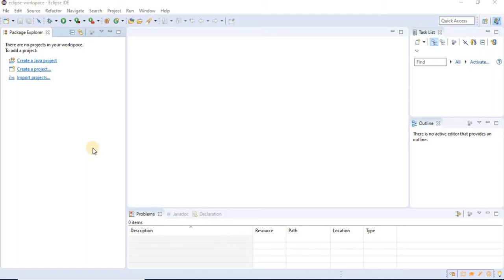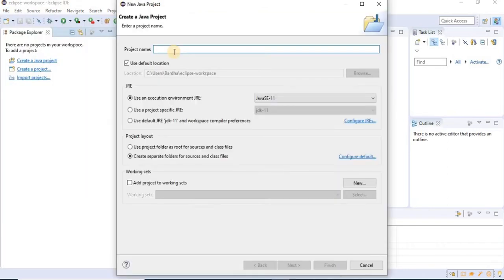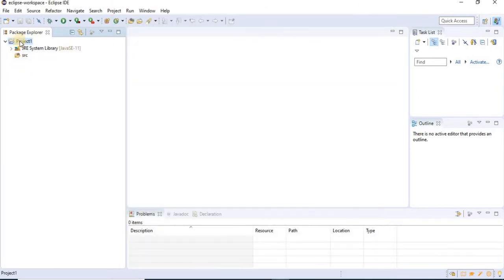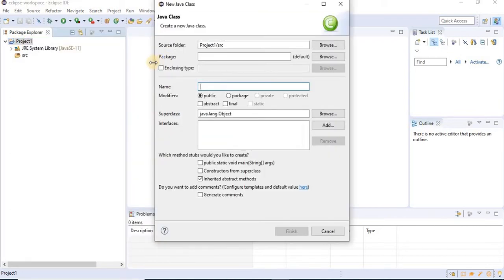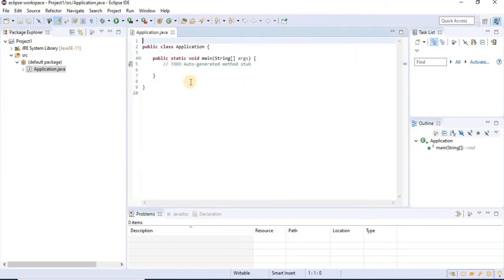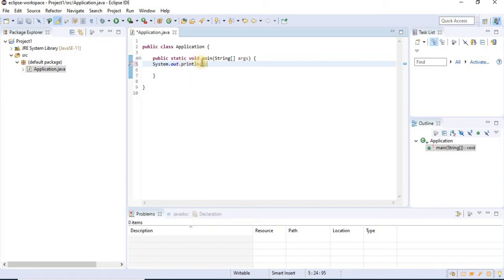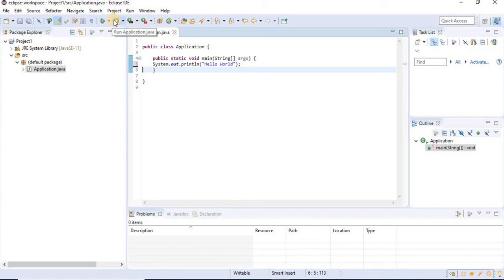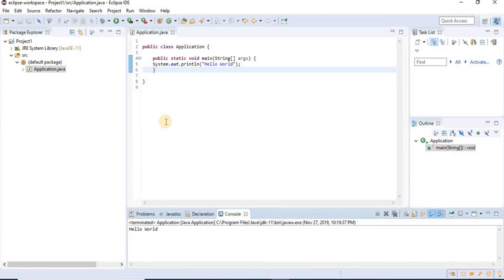1. Your First Hello World Program | Java Programming Complete Beginner to Advanced